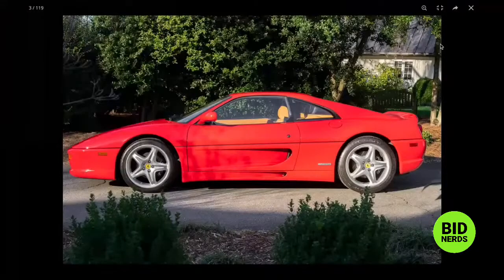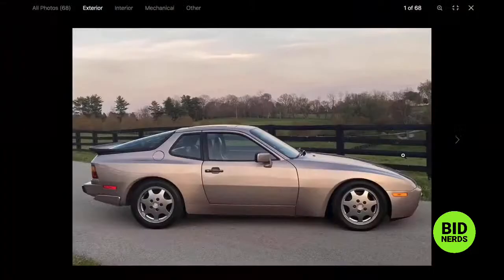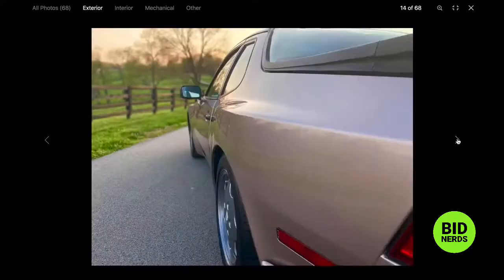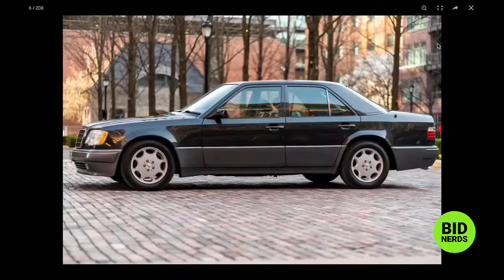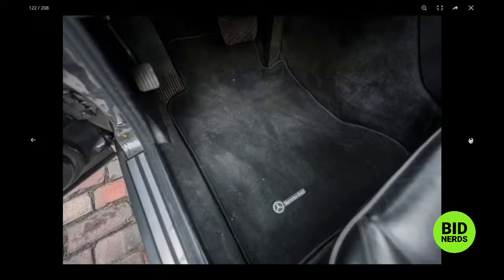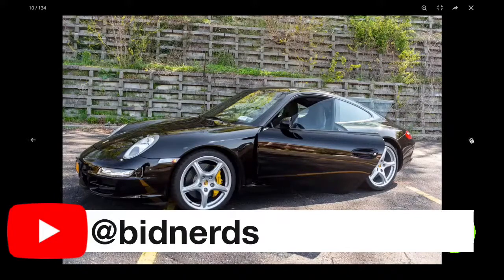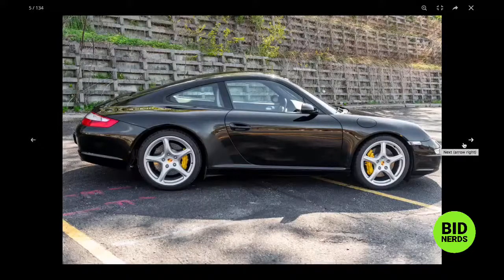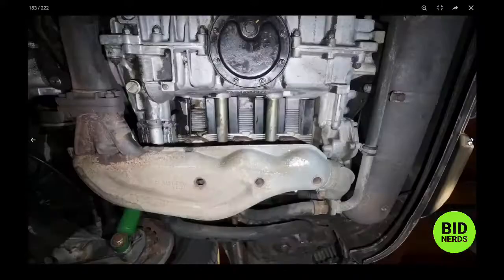How much is this Ferrari 355 Worth on Bring a Trailer? Paul from Auto Kennel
Nerd out on the most interesting Rad For Sale, Cars on Cars and Bids, and Bring a Trailer with the Bid Nerds. Hosts John Polnik and Michael Deeb take a closer look at the their top five picks of the day on Cars & Bids and Bring a Trailer.

1998 Ferrari 355
1987 Porsche 951
1994 Mercedes 500E
2005 Porsche 911S
1980 (11 Targa SC